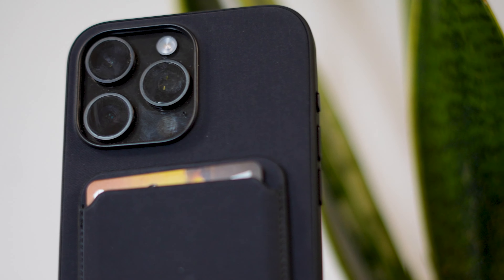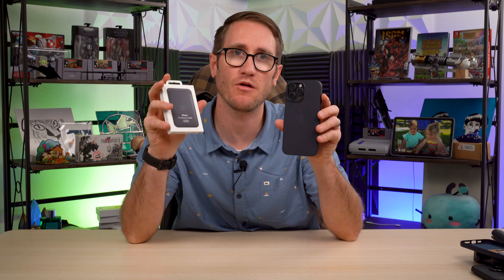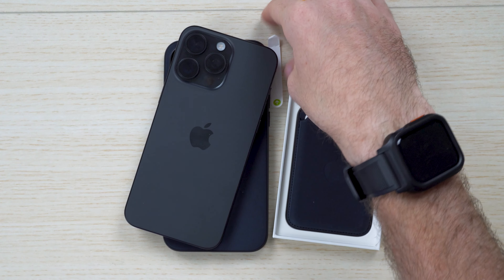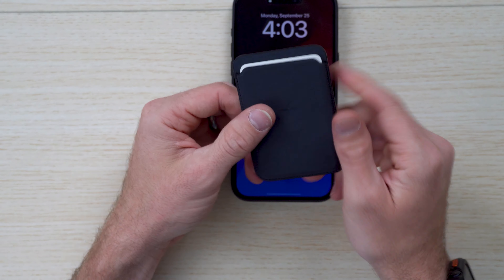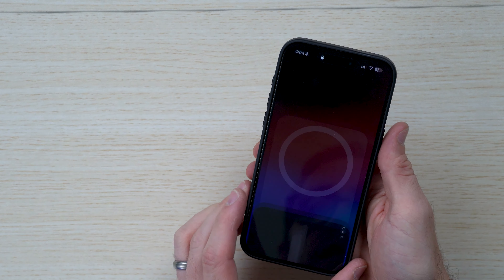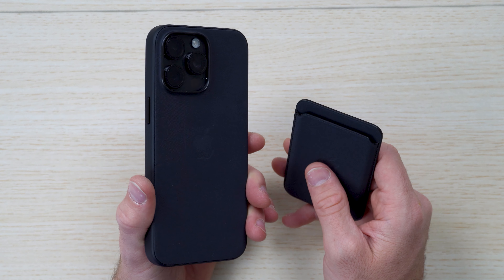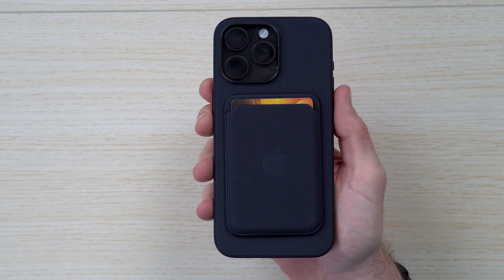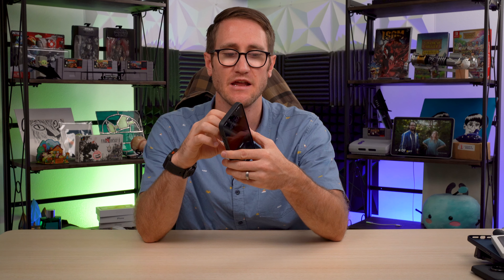Apple iPhone 15 Pro FineWoven Wallet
Apple iPhone 15 Pro Max FineWoven Wallet - Pacific Blue

Apple iPhone 15 Pro Max FineWoven Case - Pacific Blue